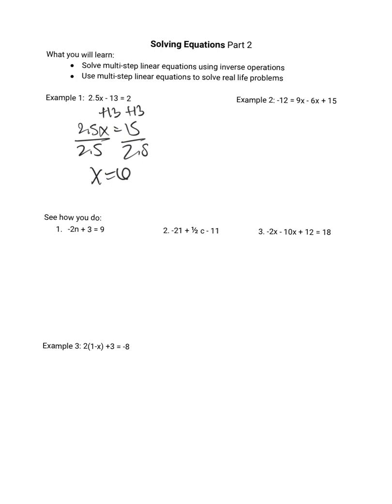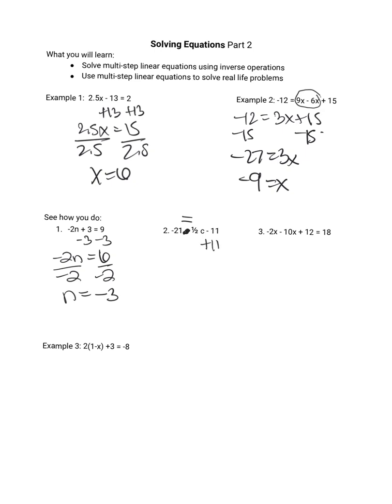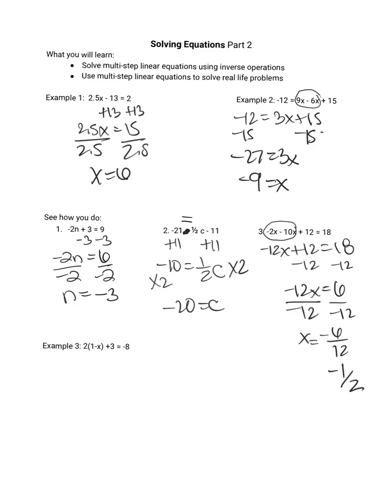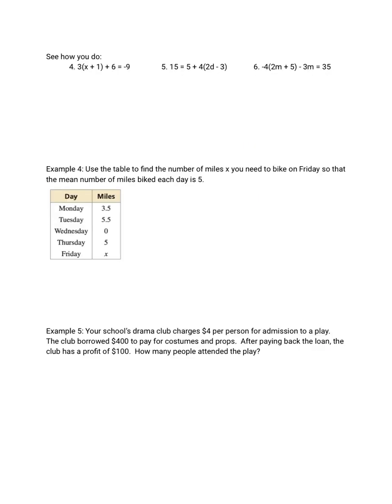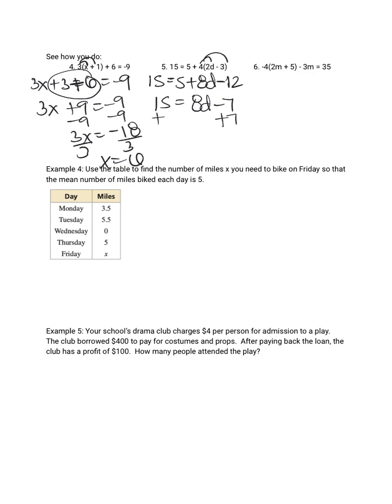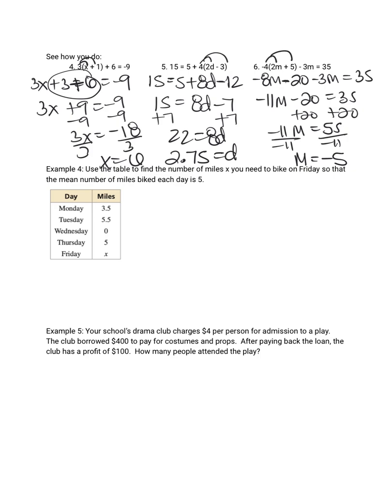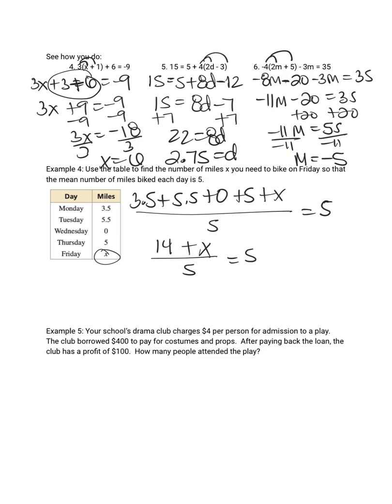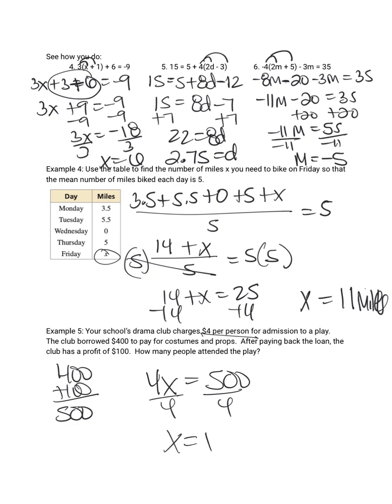Module A Solving Equations Pt 2.mov